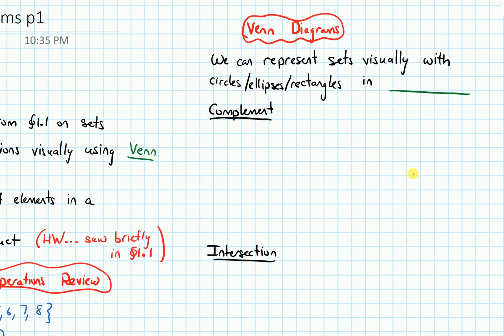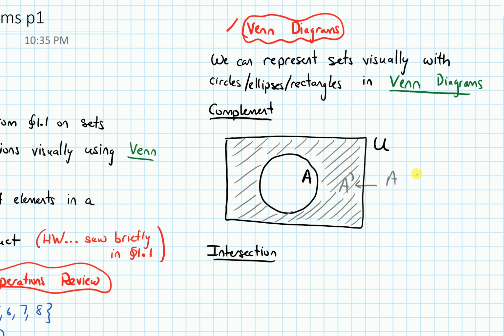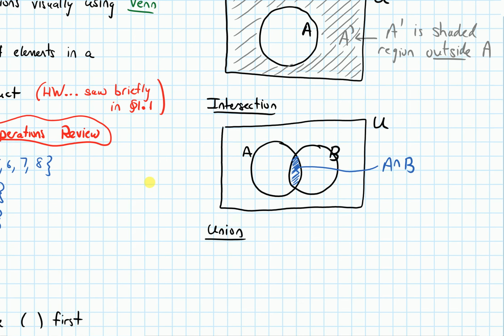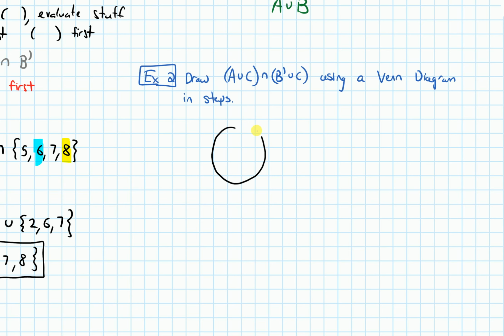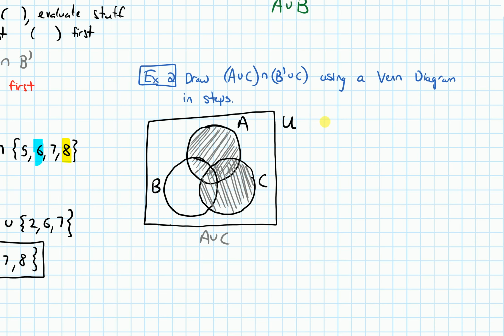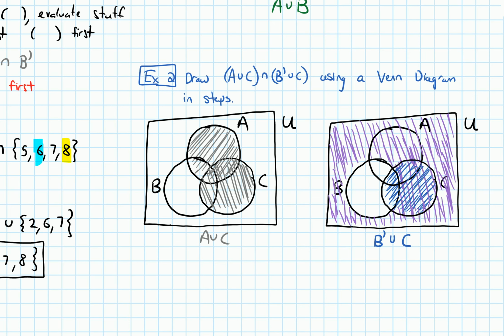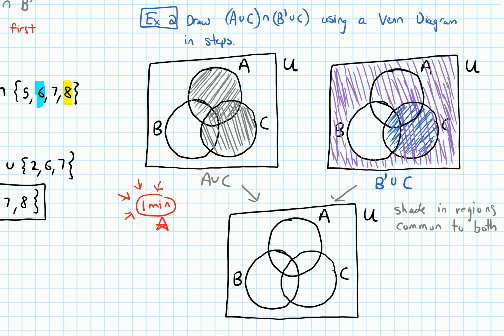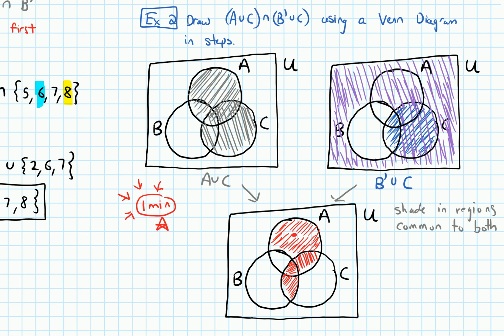1.2 Venn Diagrams--Drawing Venn Diagrams (Video 3) | Finite Mathematics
Learn how to represent set operations visually with Venn Diagrams.